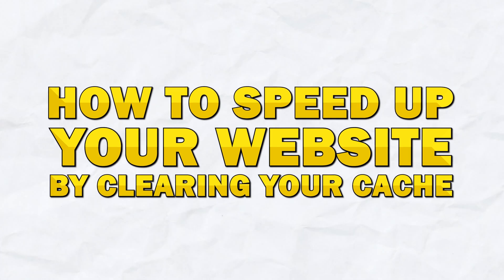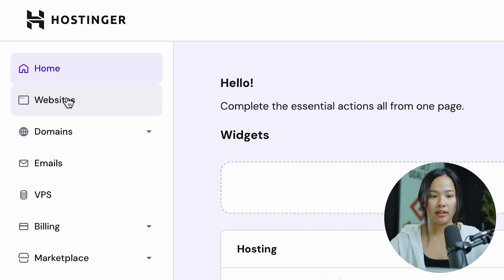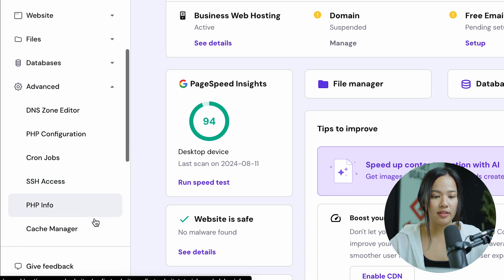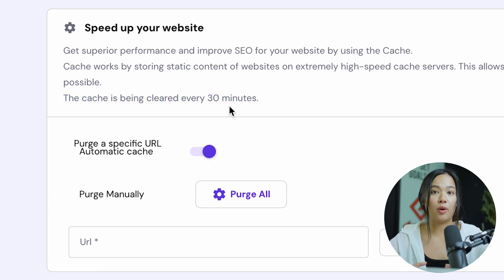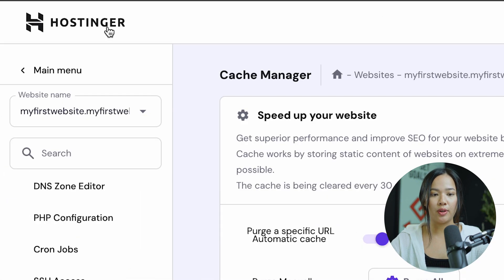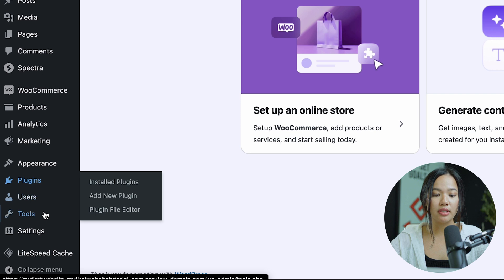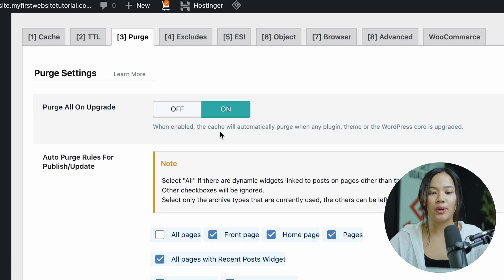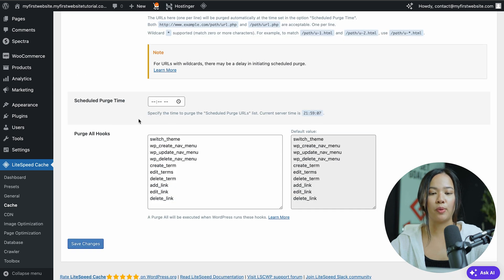How to Clear Cache on Hostinger - Speed Up Your Website in 2025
In this video, I go over how to clear cache on Hostinger, providing two straightforward methods to speed up your website. We'll navigate through the Hostinger dashboard and your website's admin panel to access and manage cache settings.

Our favorite website builders & tools:
🖥️ Hostinger (Host and build 100 different websites for under $3 per month):

Understanding how to clear cache is essential for website owners as it directly impacts site performance and user experience. A faster website leads to improved search rankings, lower bounce rates, and increased conversions. Be sure to watch this video all the way as I cover both beginner and slightly more advanced methods for purging your cache.

Clearing cache on Hostinger is easy and can significantly boost your website's speed. Follow these steps to enhance user experience and search engine rankings.

– Nikki

Timeline:
0:00 - Introduction
0:16 - Getting Started in Clearing Your Cache
0:23 - Choosing a Website to Clear Cache
0:31 - First Way to Speed Up Your Website
1:09 - Second Way to Speed Up Your Website
2:07 - Enabling the Cache
2:14 - Conclusion